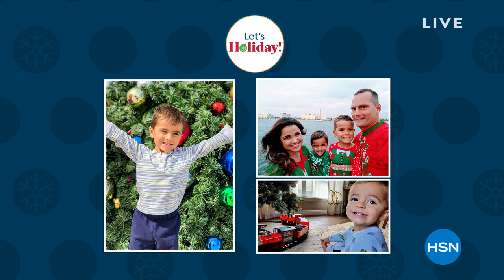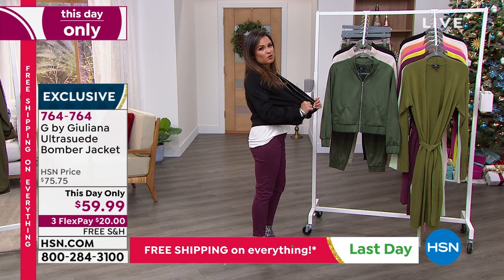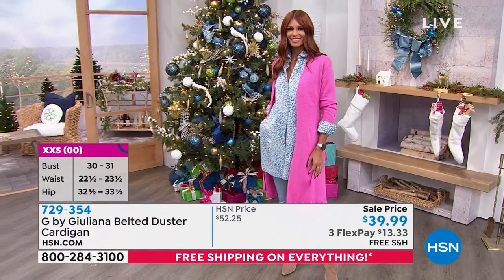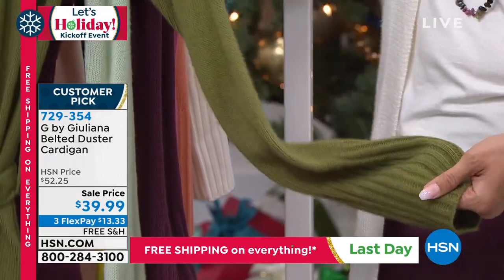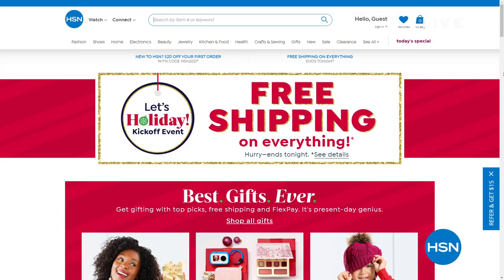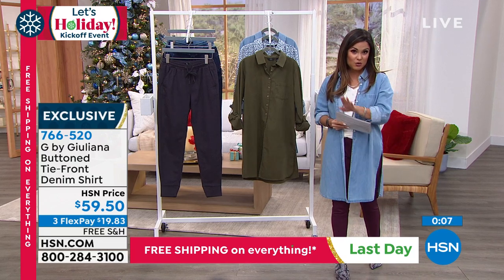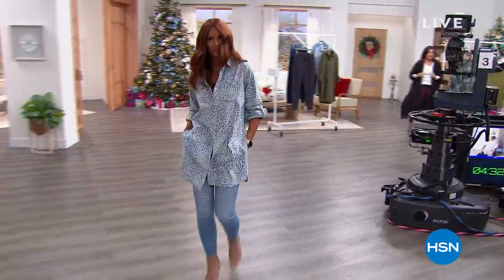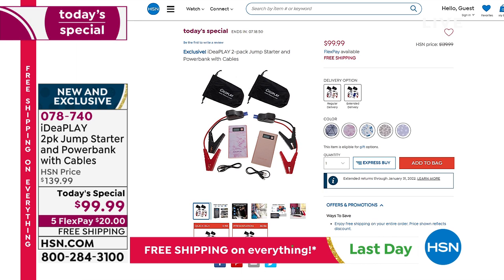HSN | G by Giuliana Rancic Fashions 10.17.2021 - 04 PM